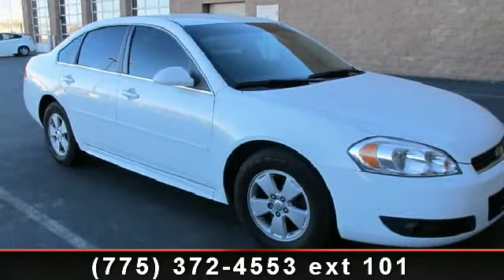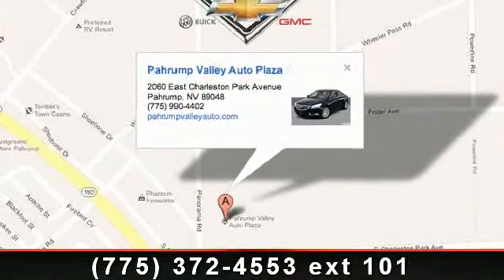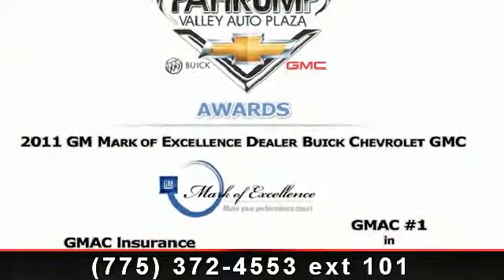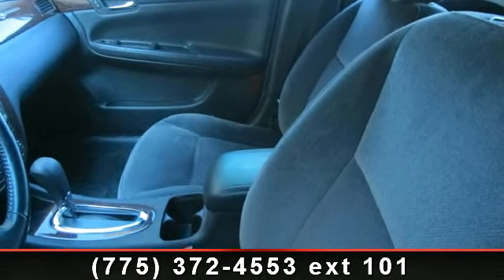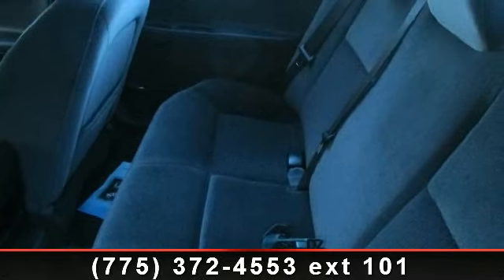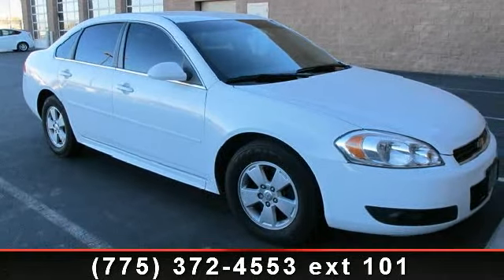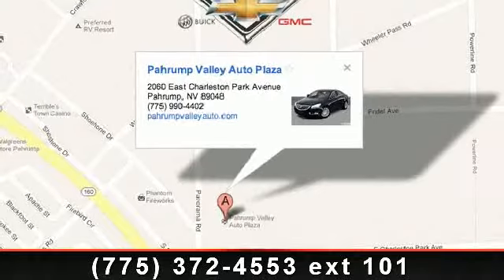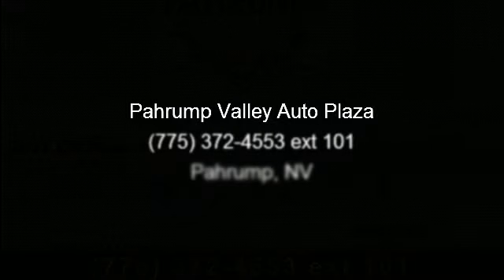2010 CHEVROLET IMPALA - Pahrump Valley Auto Plaza - Pahrump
Presenting the 2010 CHEVROLET IMPALA LT. If you are looking for a first rate auto, this one could be yours today. This vehicle comes with a reliable 6 cylinder engine, connected to a smooth shifting automatic transmission. Some of the top features included with this vehicle are Electronic Compass, Remote Keyless Entry System, AM/FM Stereo w/CD/MP3 Player, Deluxe Driver Information System, Oil Life Monitor, Driver  and  Front Passenger Frontal Airbags, and Power 4-Wheel Disc Anti-Lock Brakes. A test drive is waiting for you.